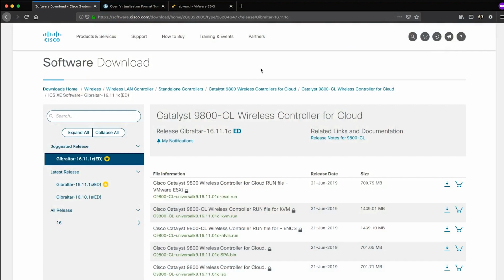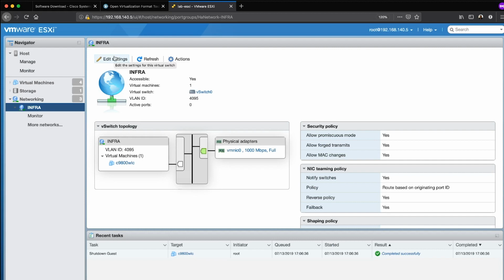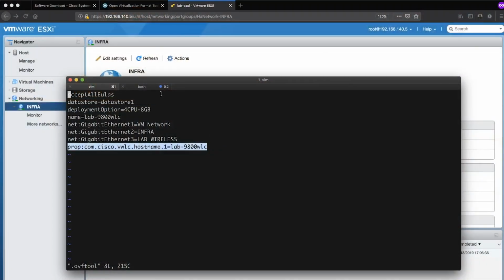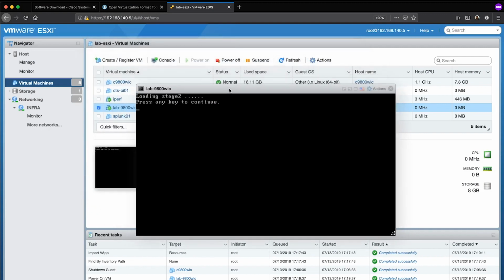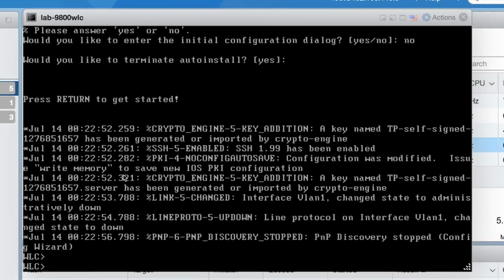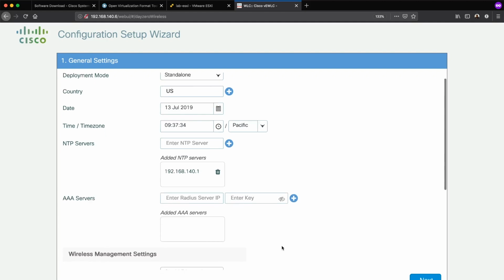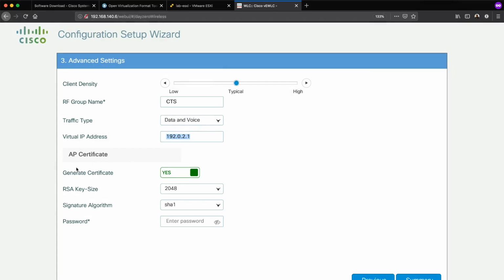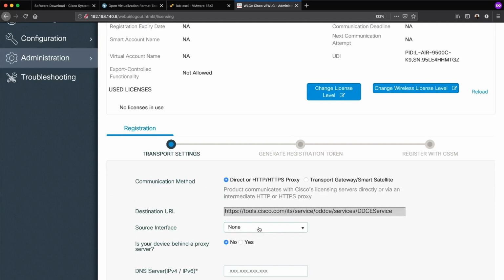Cisco Catalyst 9800-CL Deployment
How to deploy the Cisco Catalyst 9800-CL on VMware ESXi.

Intel NUC

If you wants to learn about networking from Cisco, Juniper, Mist, and many other vendors so you can configure and troubleshoot an enterprise network or pass a certification, subscribe to my channel.